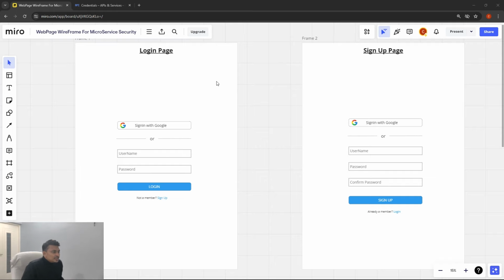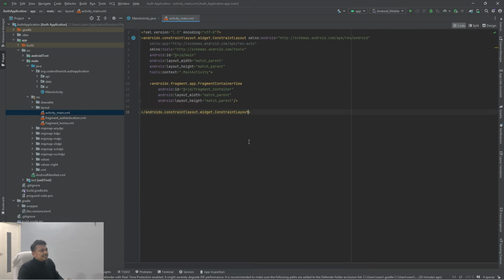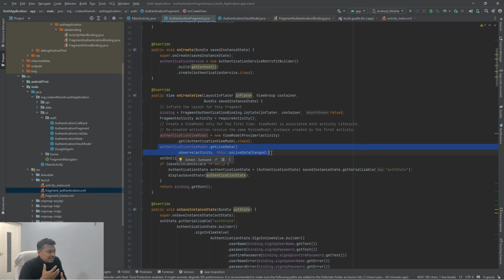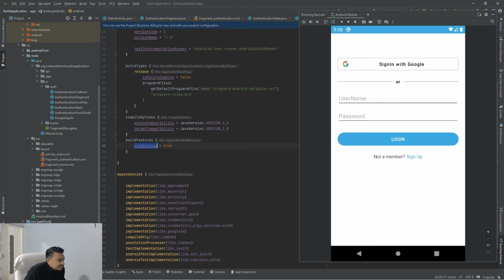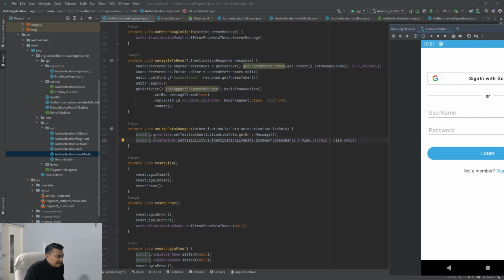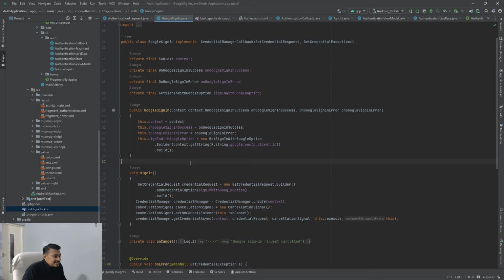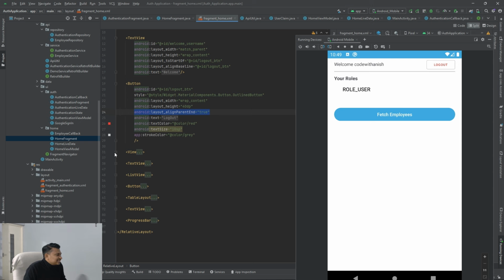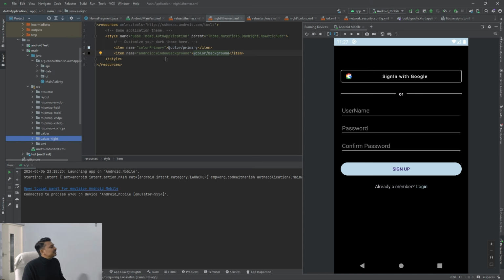Android Authentication Application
In this video we will learn how to create an Android Application for Authentication.
This Application has an Authentication screen with Login, Sign-In and Sign-In with Google option.
Once the user authenticates successfully from the Authentication screen, user will be navigated to Home screen, where the user has an option to call a micro-service using the authentication token generated from the authentication screen.

You can refer the dependent videos mentioned in this tutorial from below links: